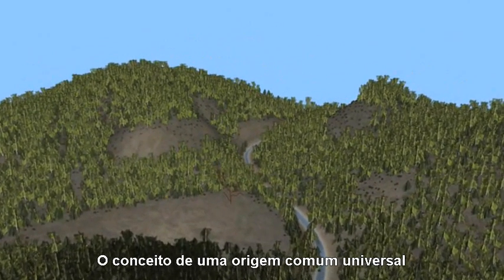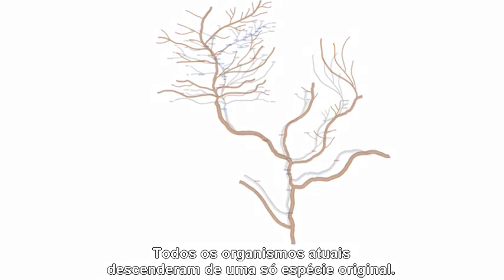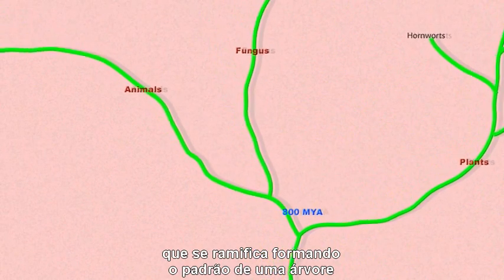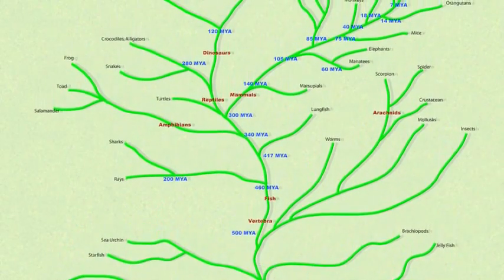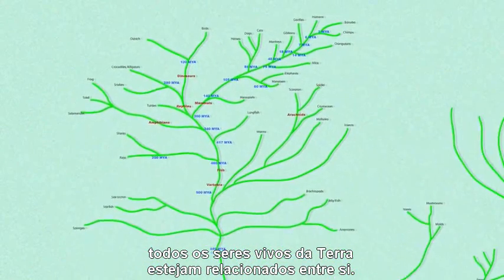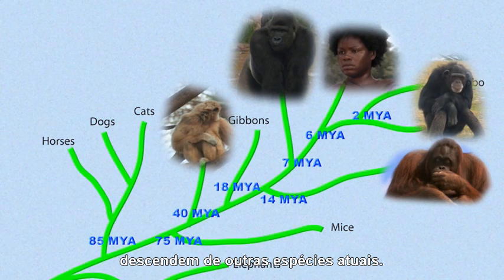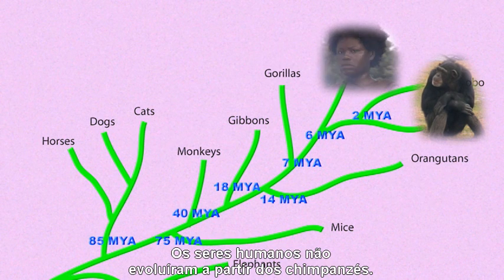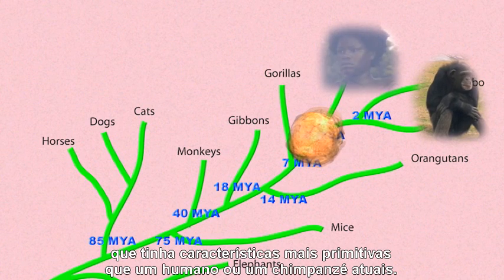Os Factos da Evolução - Capítulo 1